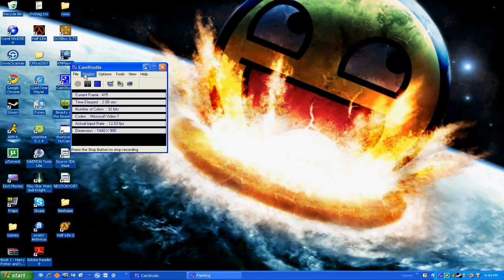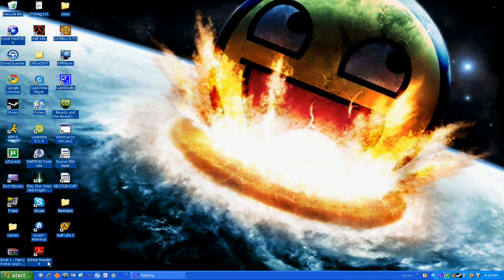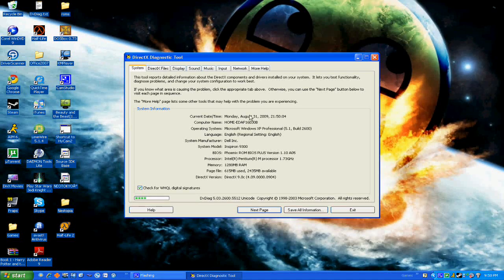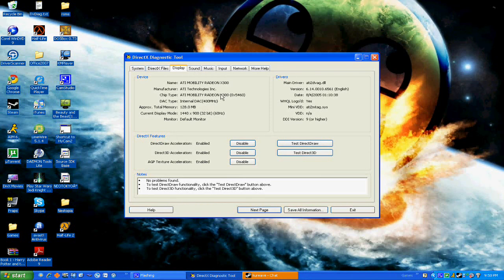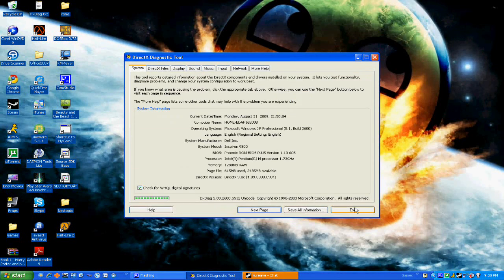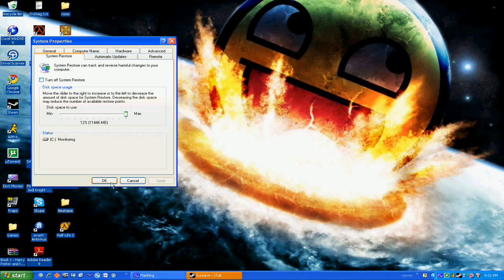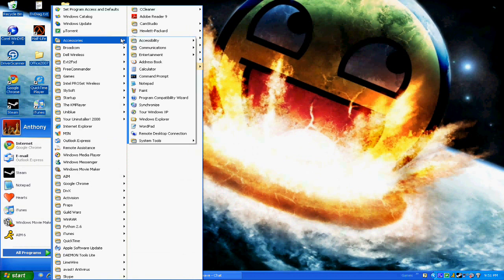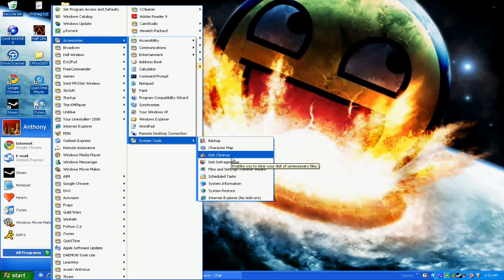How to check your Computer or Laptop's Specs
This is me doing a brief explanation on how to find your computer/laptop specsification ( or however you spell it ) I'm not sure if I'm 100% correct, but I'm trying to help those people who are like: WTF HOW I FIND DEEZ?! To see if you can run a game, you can go or you can do it yourself, whichever you prefer

Thing I put in to see specs: dxdiag

Since so many people are wondering where I got my background from, here it is